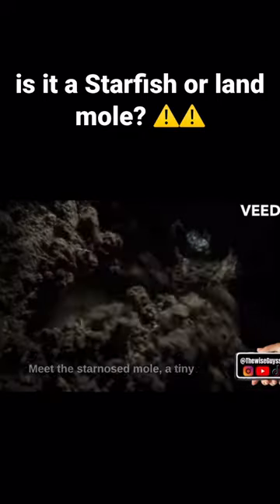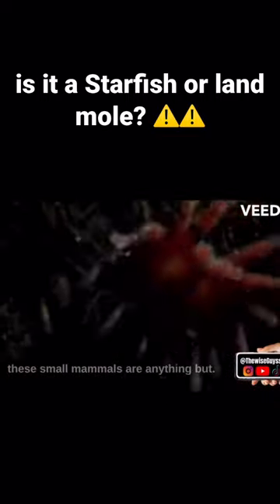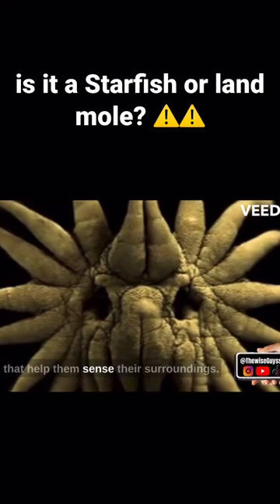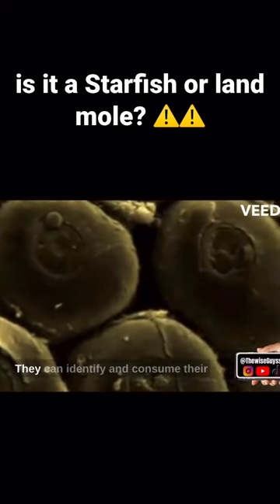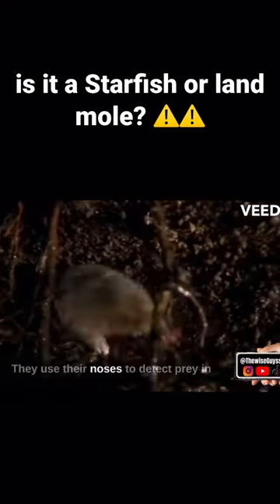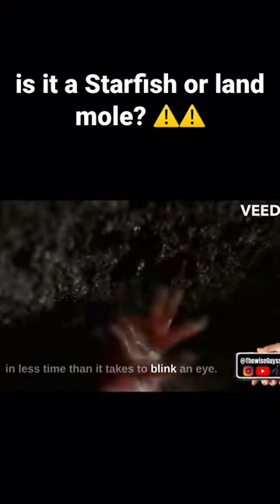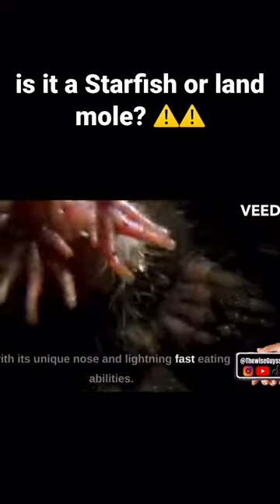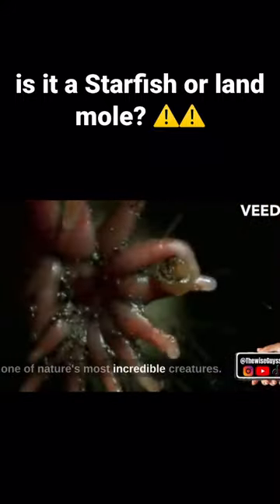The Starnose mole 🤯✨⚠️